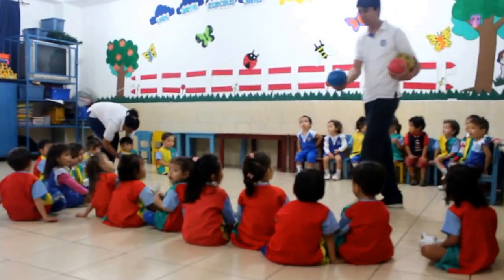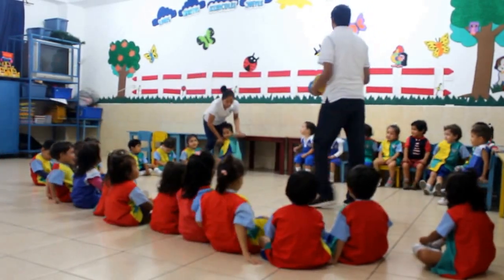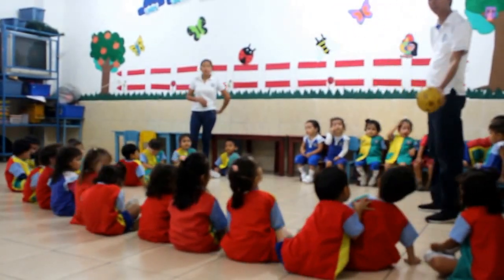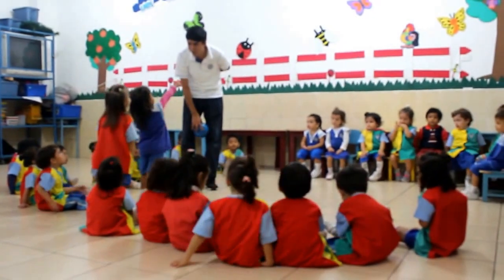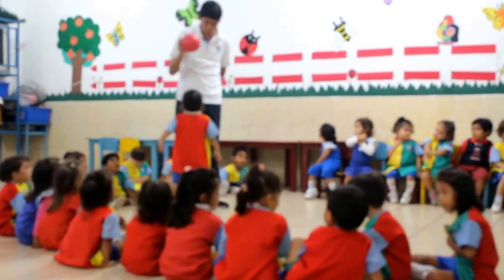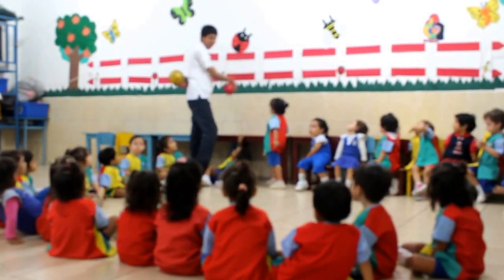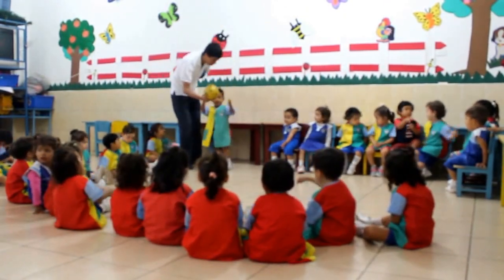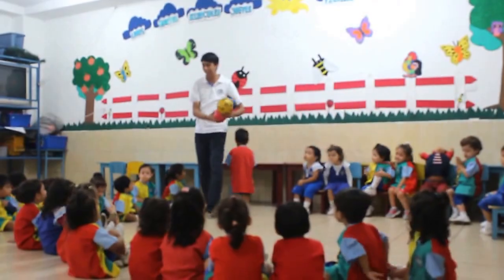CLASES DE INGLÉS - LOS COLORES.!!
YELLOW, BLUE and RED..
THE COLORS IN ENGLISH
Nuestras clases de Inglés con nuestros niños de maternal A y B.